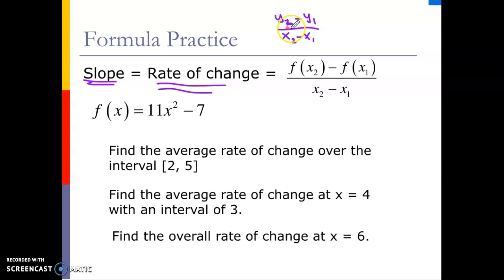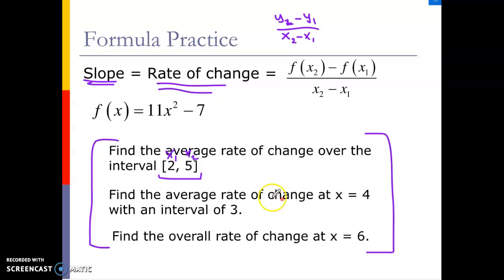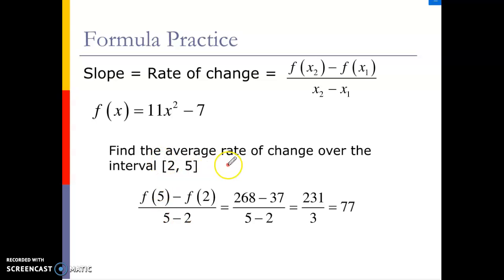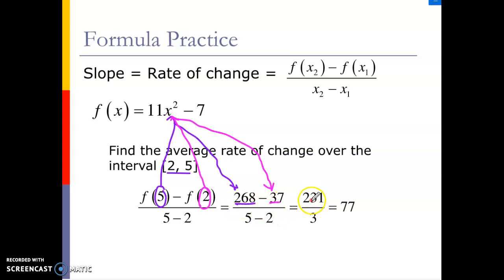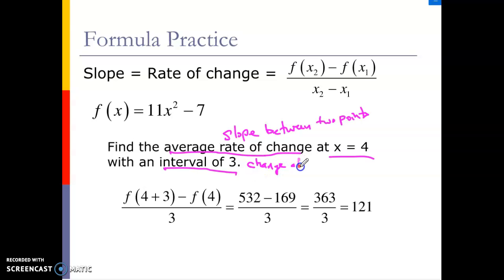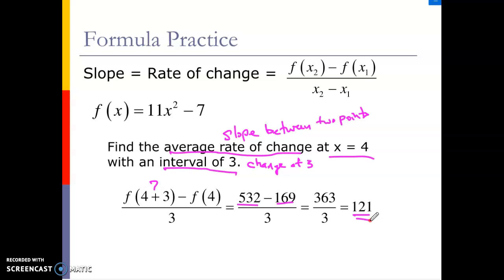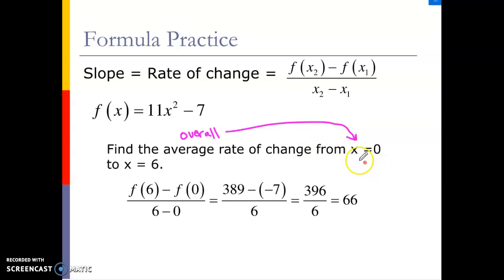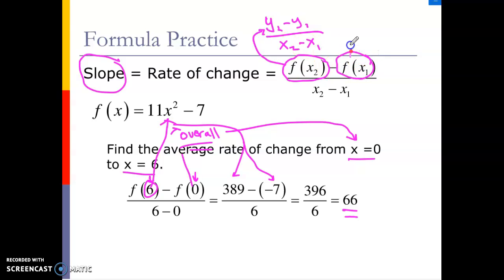Rates of Change part 2